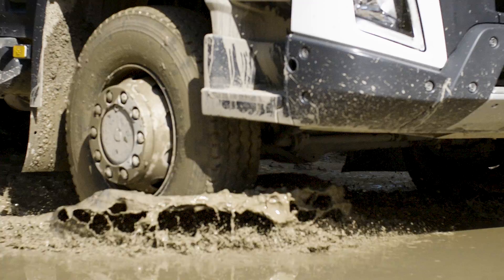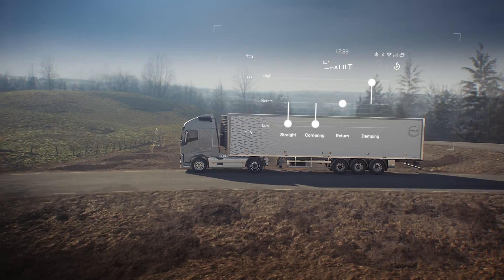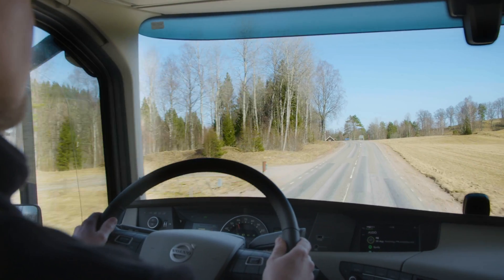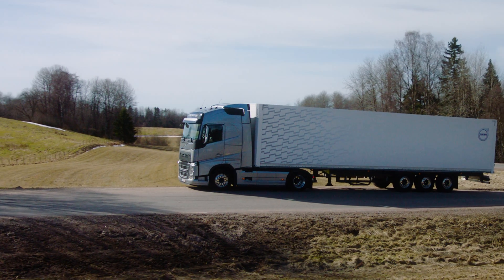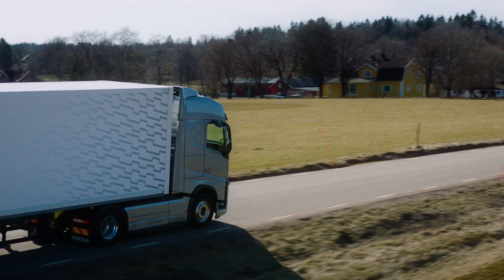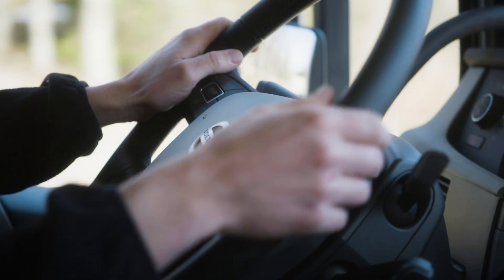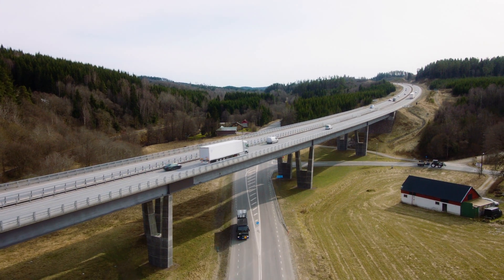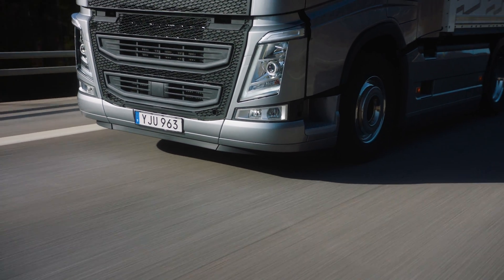Volvo Trucks - Volvo Dynamic Steering with Personal Settings – Customise your steering response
Volvo Dynamic Steering with Personal Settings makes it possible to fully customise the responsiveness of the steering on a Volvo truck. The driver can choose between four preprogramed steering settings through the truck's Infotainment system or fully personalise the settings.